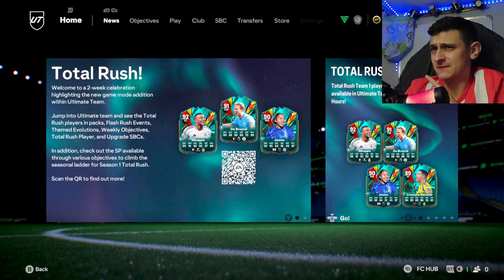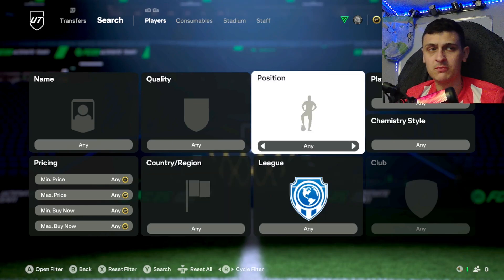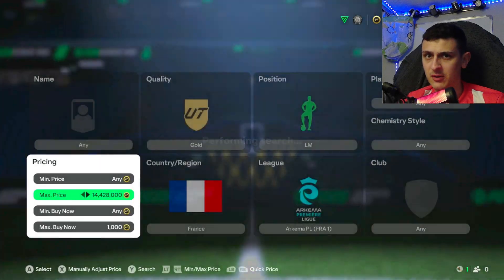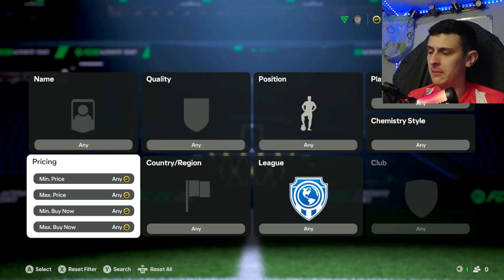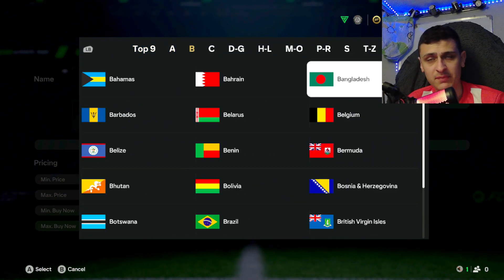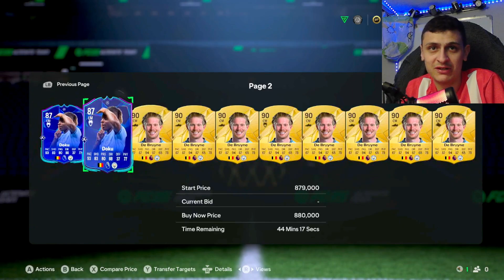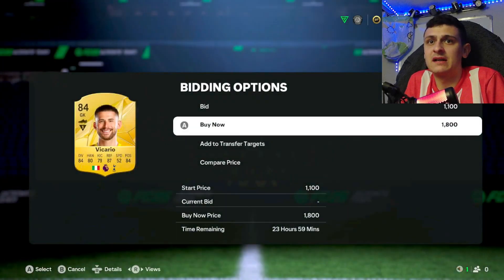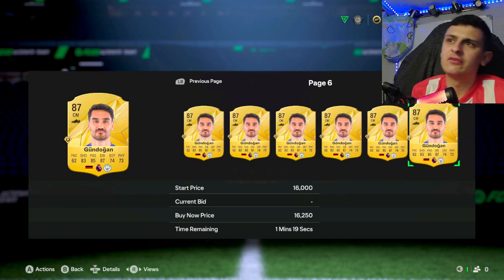Easiest Way to Make Coins on FC25?! 😱 *MAKE 100K FAST*